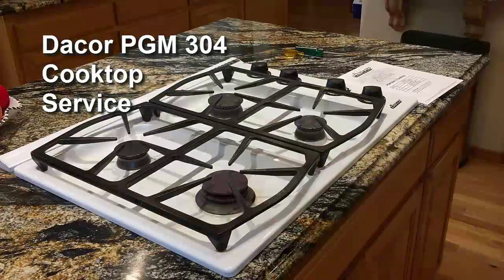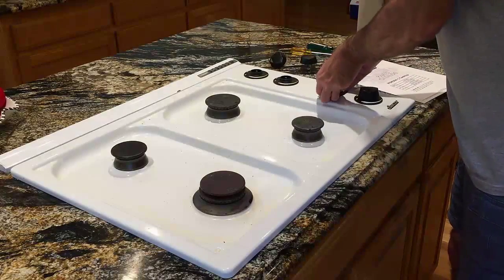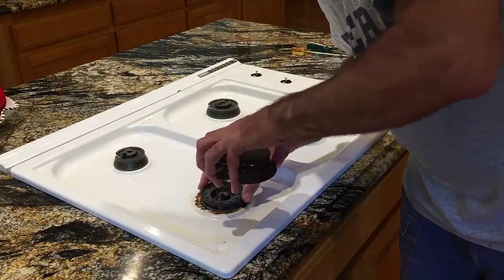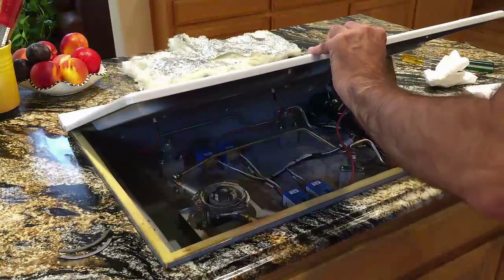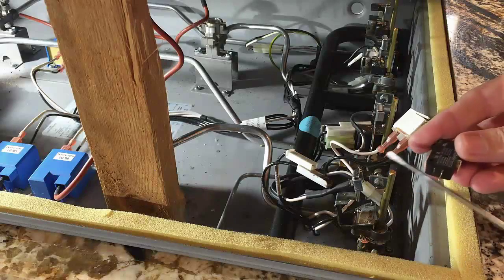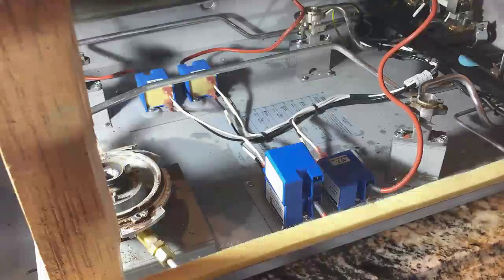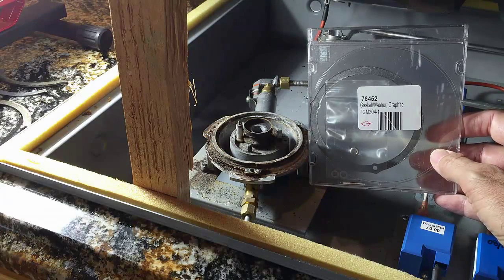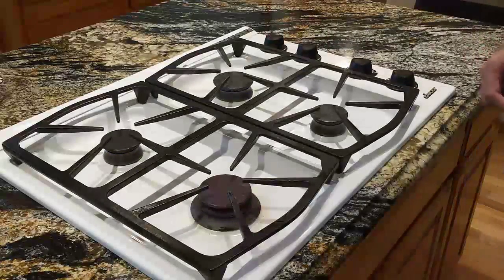Dacor PGM304 Cooktop Repair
Dacor PGM304 cooktop repair.  Replaced igniter switch, spark module, gaskets and o-rings.  Part numbers provided.